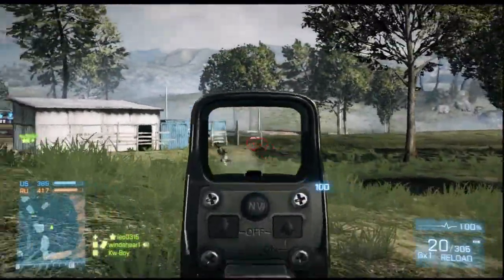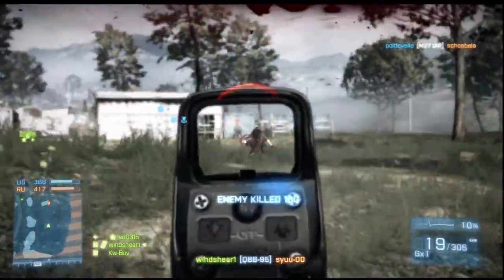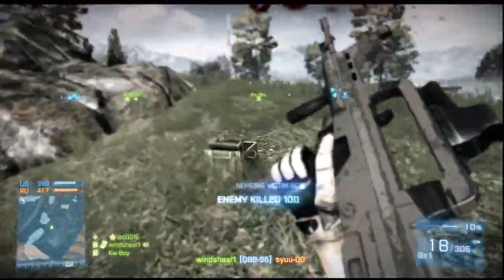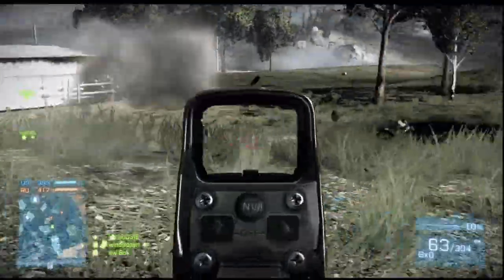Battlefield 3 QBB-95 Post Patch Analysis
I revisit the QBB-95 Support class weapon and show that even though its not what it used to be, it can still outperfrom other weapons if used correctly.